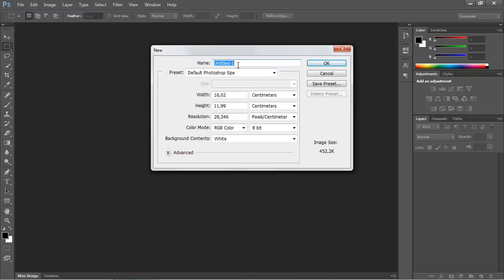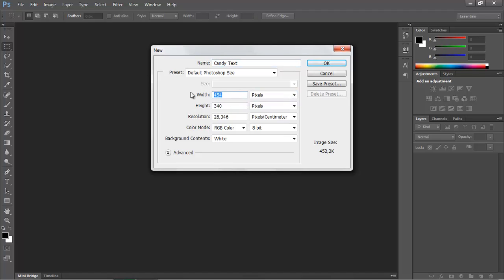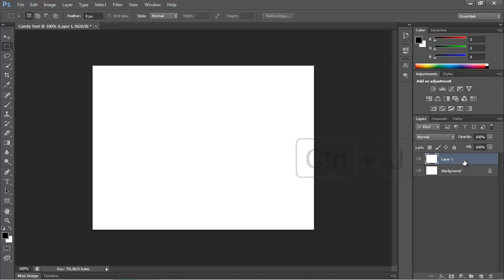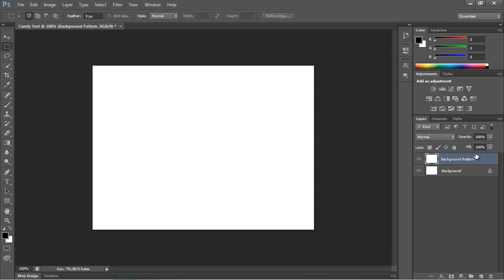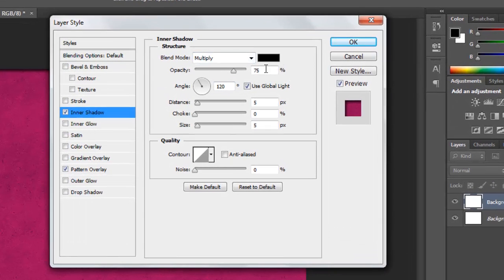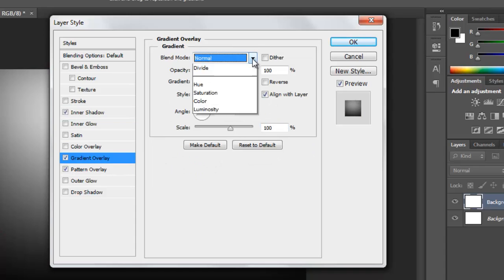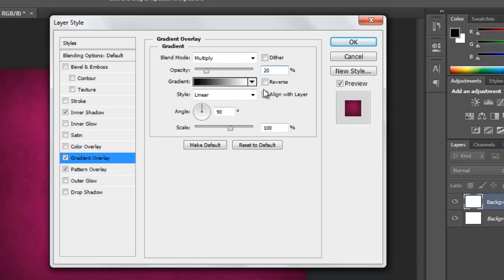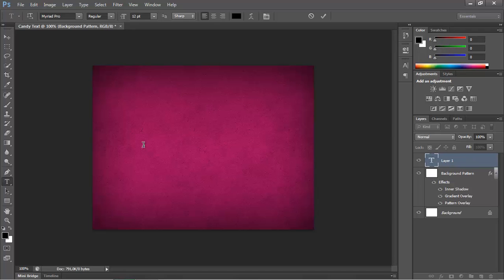Create Candy Flavored Text Effect - Photoshop Beginner Tutorial/Guide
Create Candy Flavored Text Effect in Photoshop CS6 Beginner Tutorial/Guide.

Hello to all youtube visitors.. and welcome on my ALLMIXIN1 channel, in this video we will see: how to create a candy flavored text effect, in photoshop CS6.